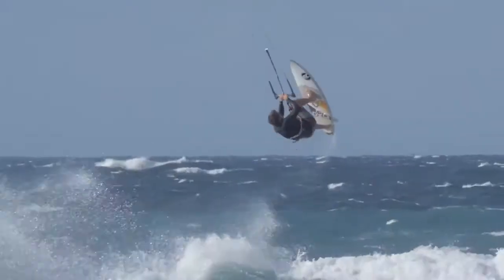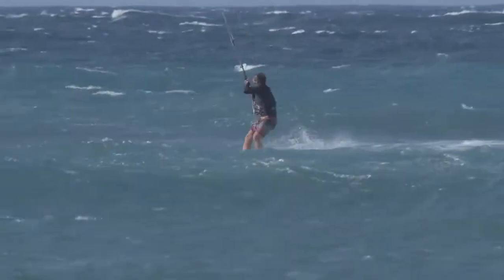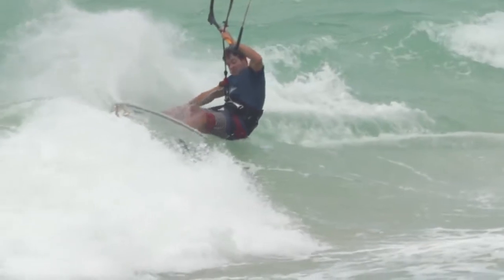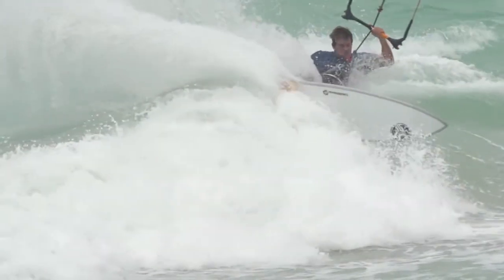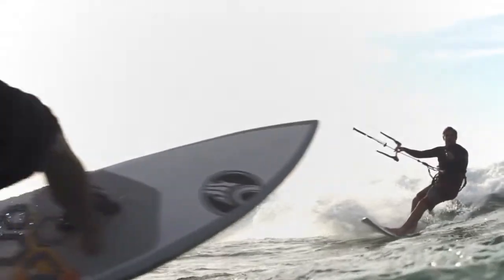Cabrinha 2015 kitesurf board PROTO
Cabrinha Proto to najbardziej zaawansowana i radykalna deska kite wave w kolekcji Cabrinha Surf. Jej kształt jest zaprojektowany specjalnie pod silniejsze wiatry i agresywną jazdę w warunkach side shore.